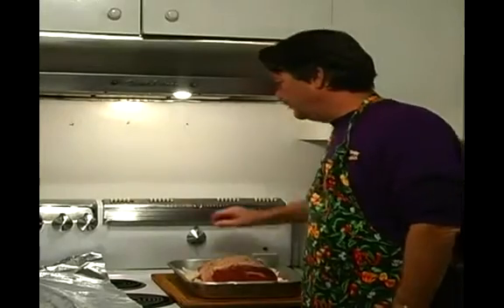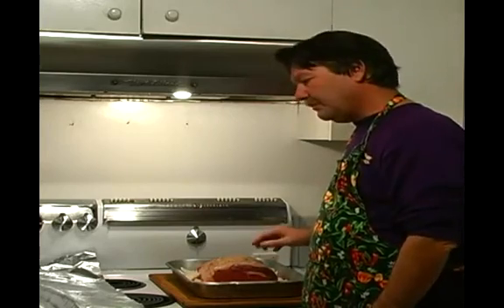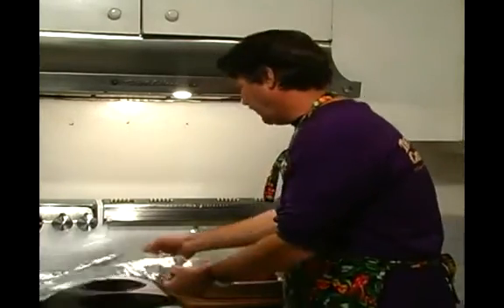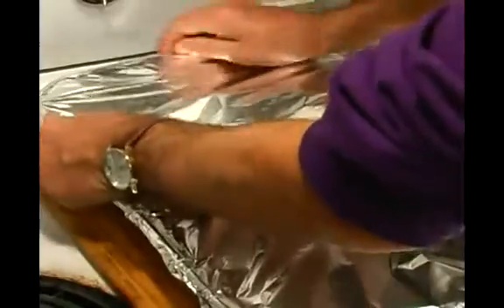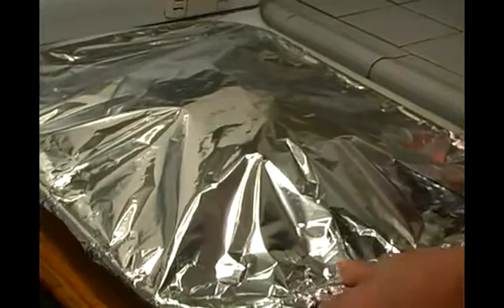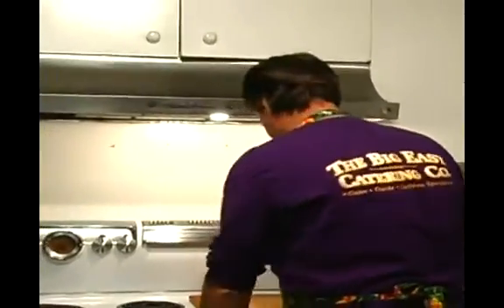Bake Prime Rib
Bake Prime Rib. Part of the series: Prime Rib Recipe. Learn how to bake Prime Rib with expert tips for cooking beef in this free online video recipe clip.